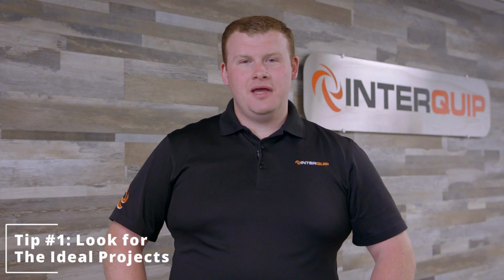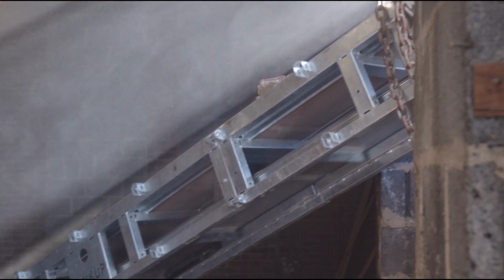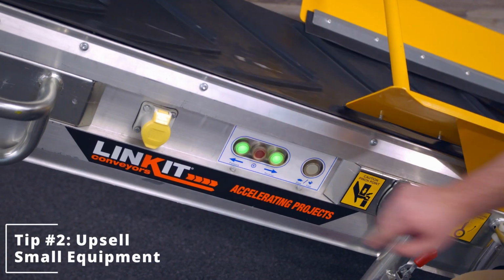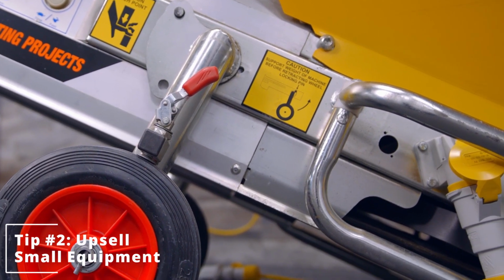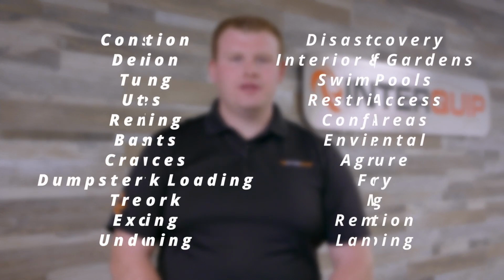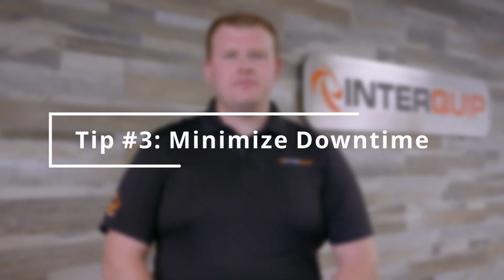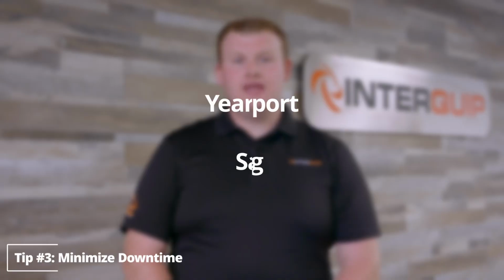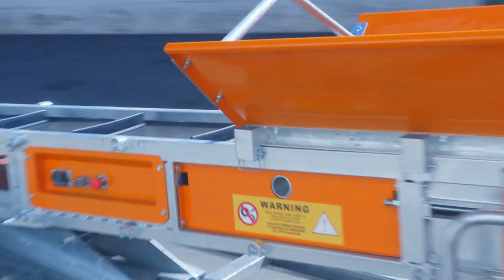Three Steps To Cross Renting Conveyors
Discover the key steps for successful conveyor cross-rentals in your equipment rental business! This video provides valuable insights into optimizing your rental offerings. Learn how to identify the right projects, upsell smaller equipment, and minimize your customers downtime effectively. Don't miss this essential guide - watch now to take your rental business to the next level!